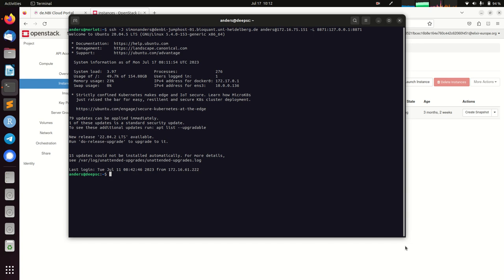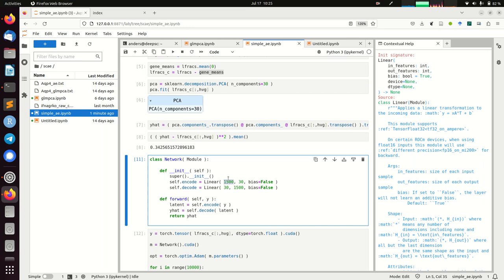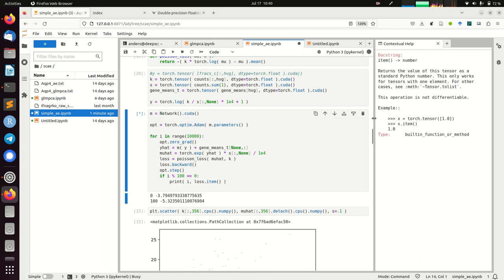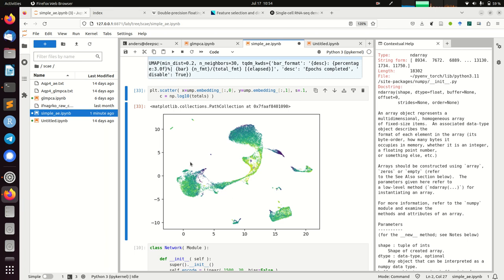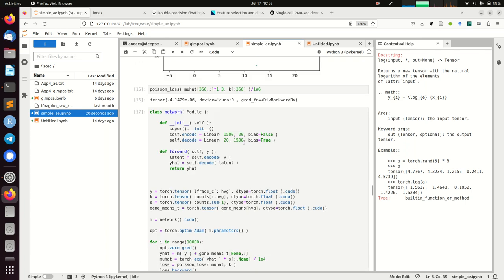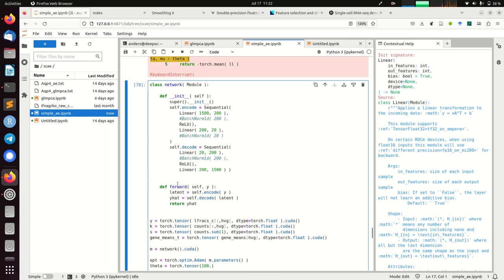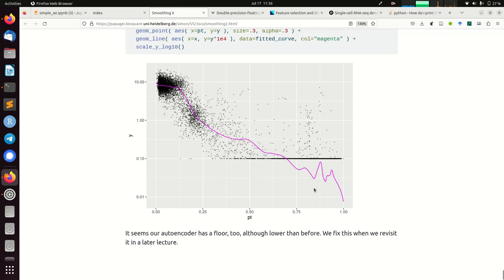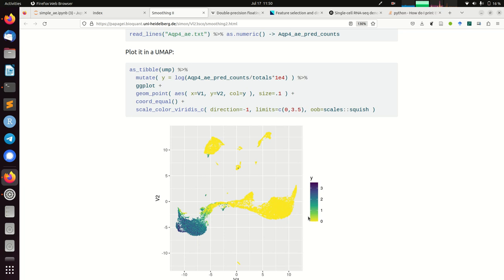Kazam screencast 00007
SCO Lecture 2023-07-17